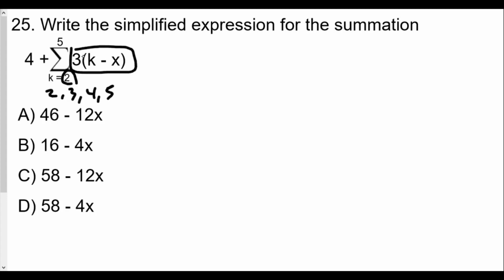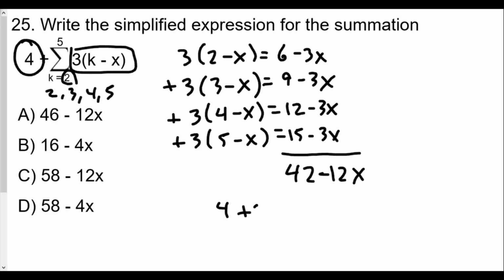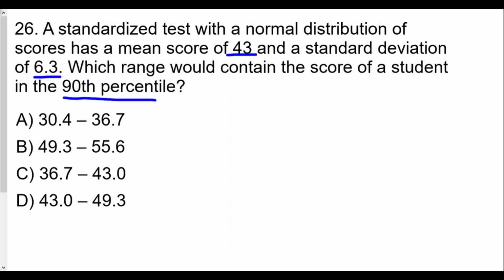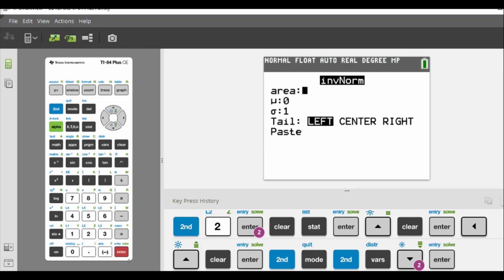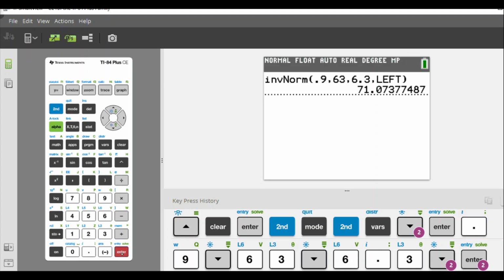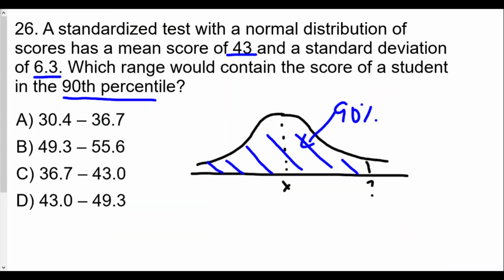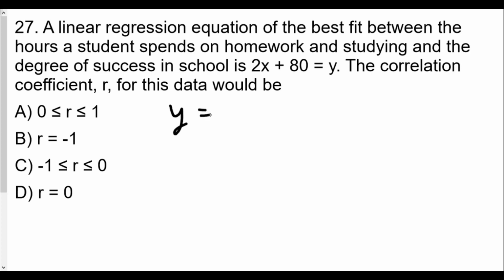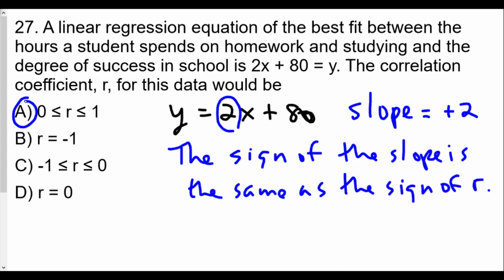MRS22 Spring 2023 Final Part 2 Review Questions 25 27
In this video we review 3 different questions.
Question 25 is how to find a summation with a variable
Question 26 is how to find a percentile score using the graphing calculator and InvNorm
Questions 27 is how to determine what the value of r, the correlation coefficient for a linear regression may be from the equation of the line of best fit